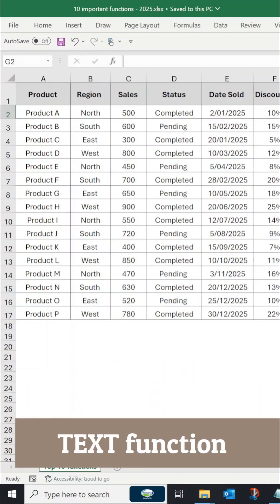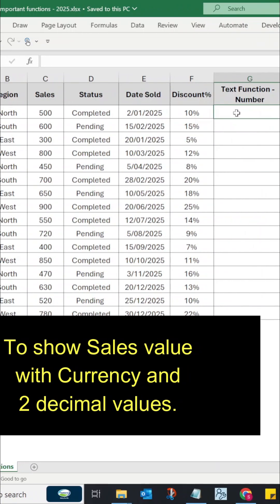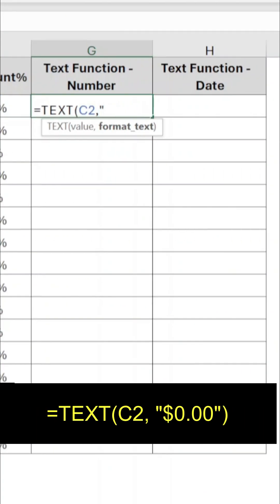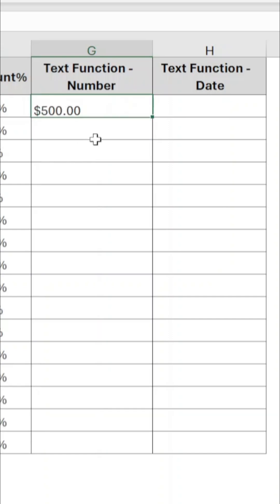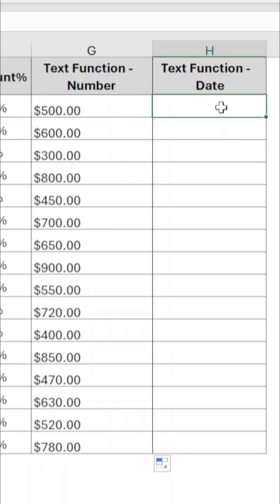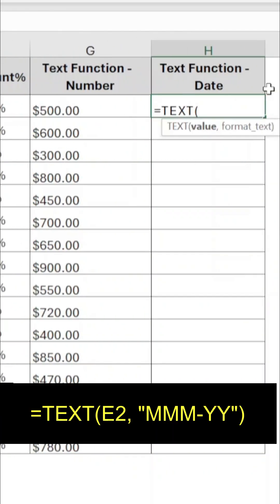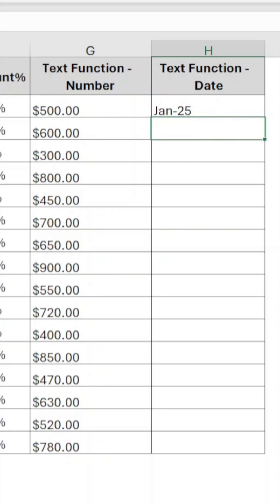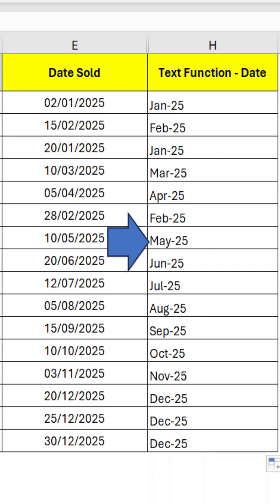How to use TEXT function in Excel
In this video you will learn how to use TEXT function to change the format of a number or date.